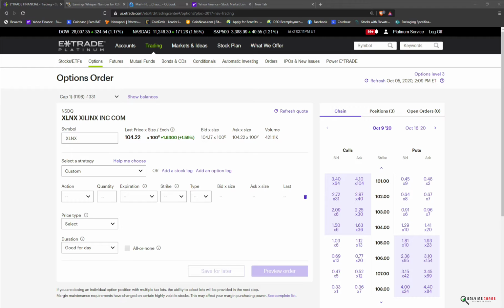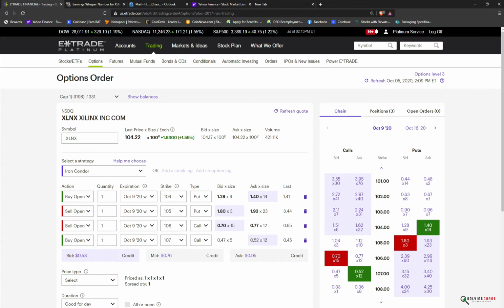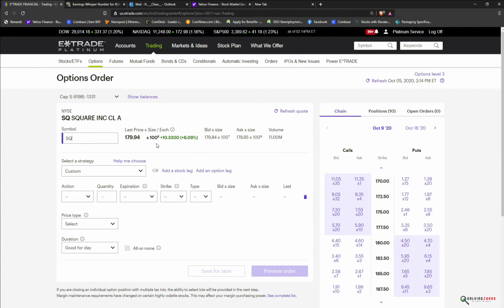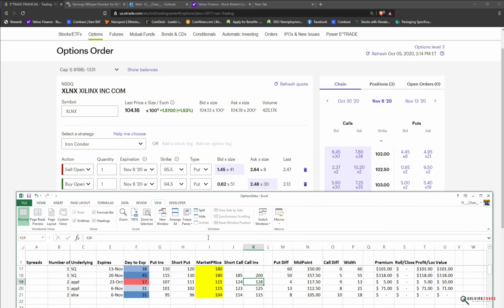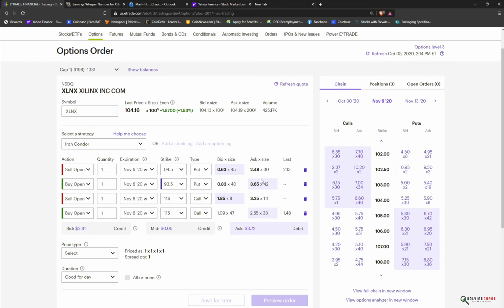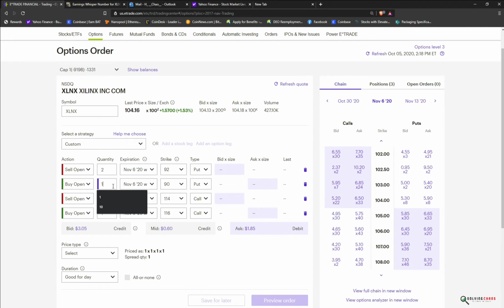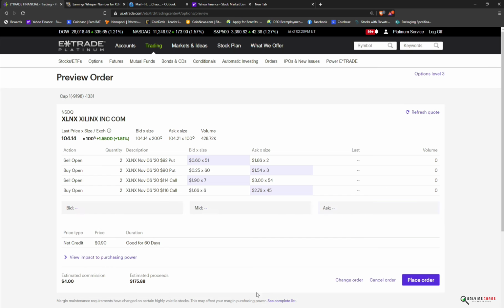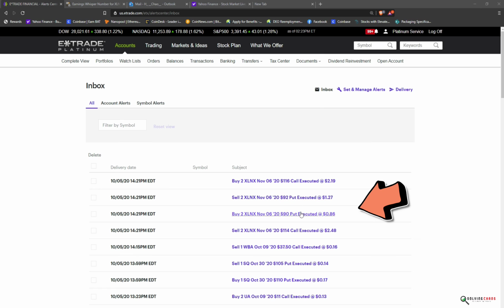20201005 XLNX - Iron Condor - Expires 11/6. Premium .70 credit (2 Option contacts) - ETRADE ; not RH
XLNX Iron Condor - Total Dollar Width is $22 (between Calls/Put).  The spread width of $2.  The premium of 0.70 (which is about 1/3 the credit spread).  2x (Contract) at .70 = $135.85

This is on Etrade, not Robinhood.

The goal is to collect premiums and roll if necessary.